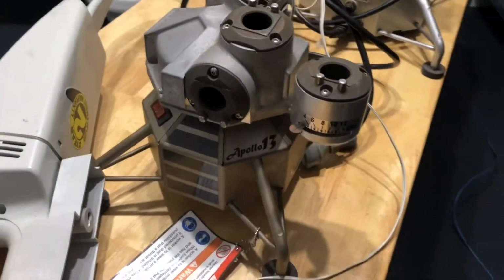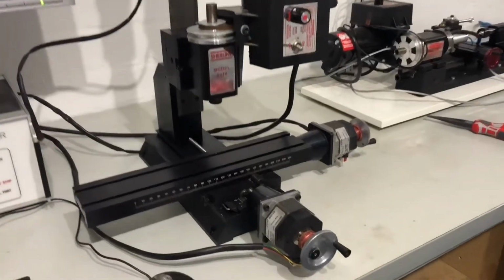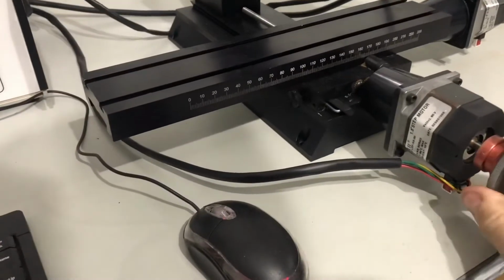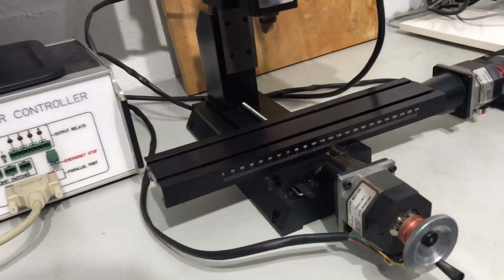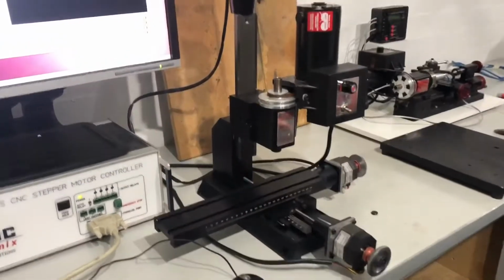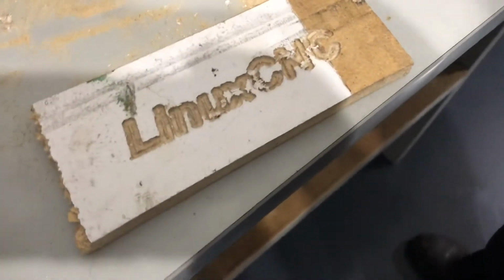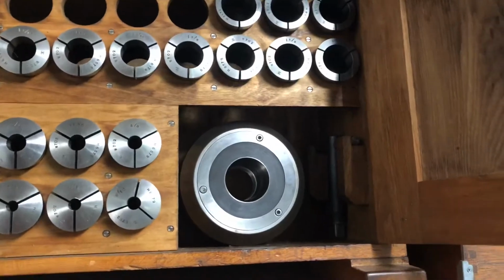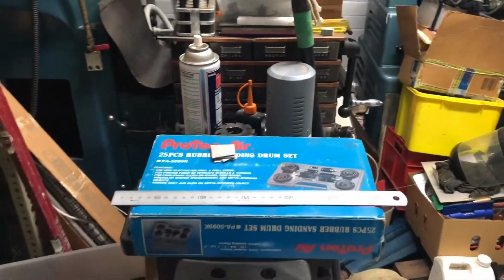Workshop Update - Apollo 13, Apollo 22 and Sherline CNC and Lathe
I've spent a couple of nights at Dad's this week, moving some big steel desks upstairs to the JB Zollman Loft Workshop.
This is a couple of clips of the Sherline CNC Mill taking it's first cuts.
Celebrating the 50th anniversary of the Apollo Moon Landings, the Apollo 13 and Apollo 22 endmill sharpening machines, and a few other goodies that are accumulating in the Zollman Workshop.